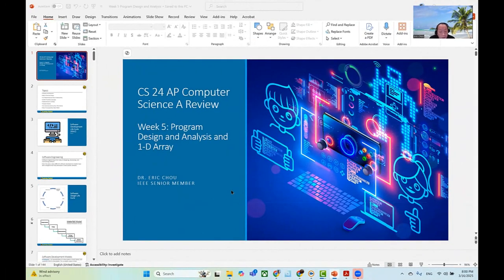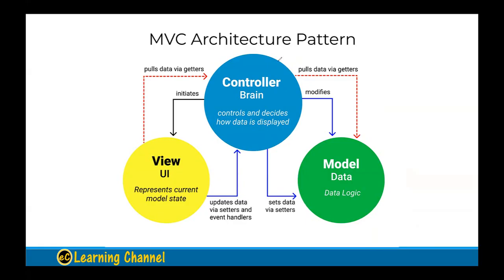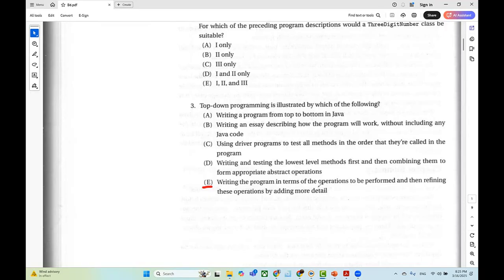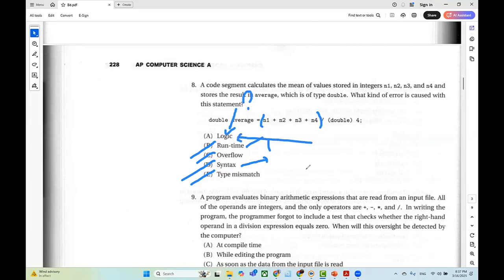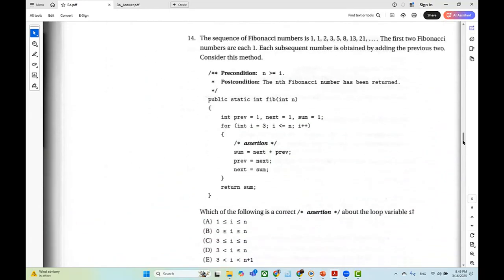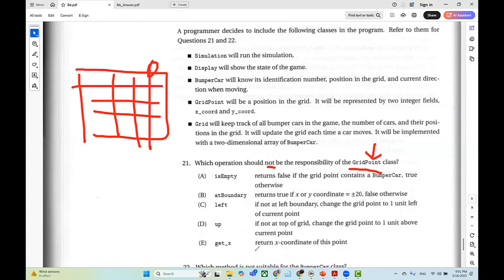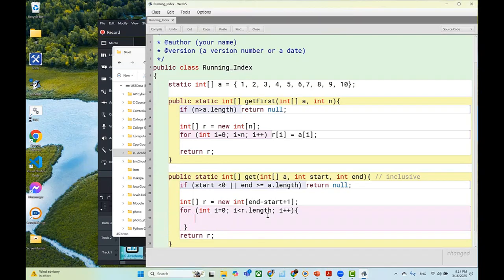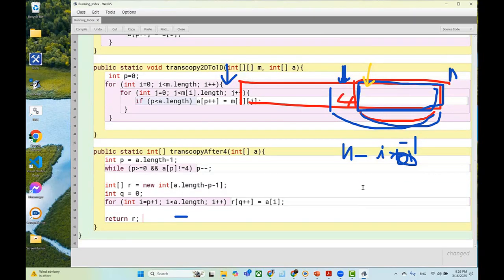Week 5: Program Analysis and Array